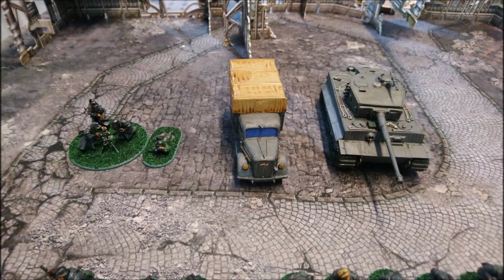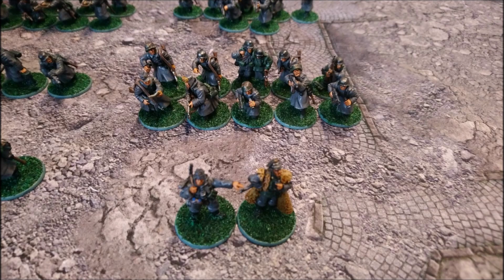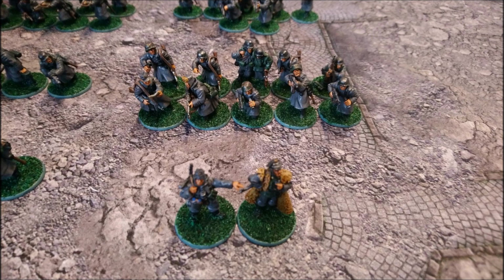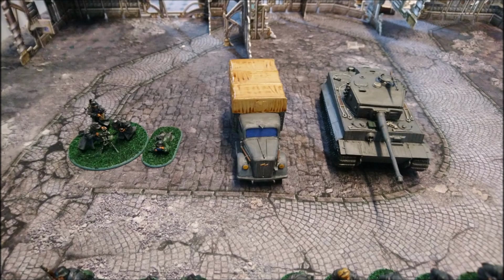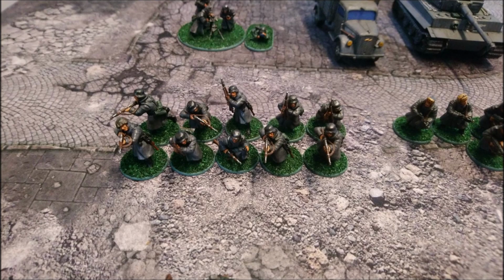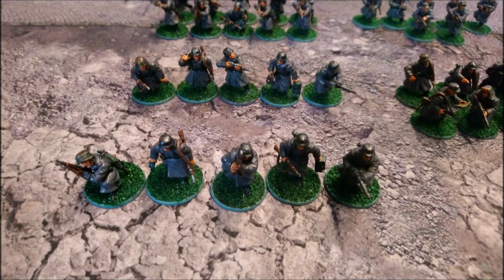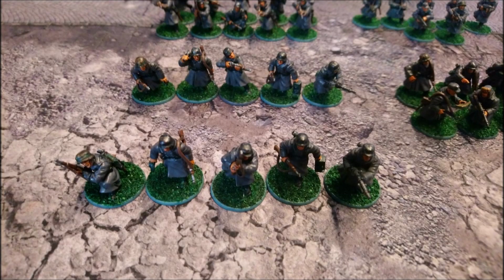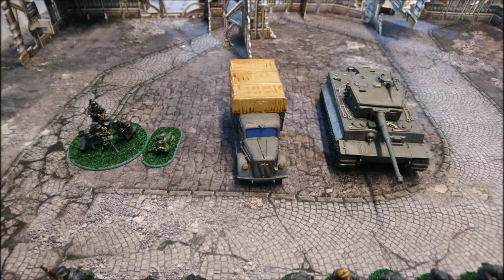My Fun Late War German List! - Bolt Action Tactics